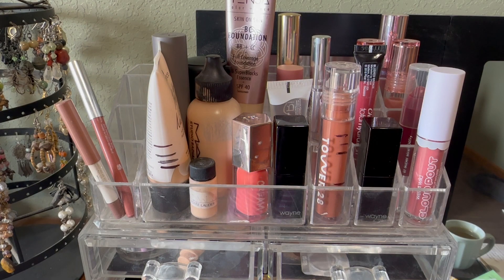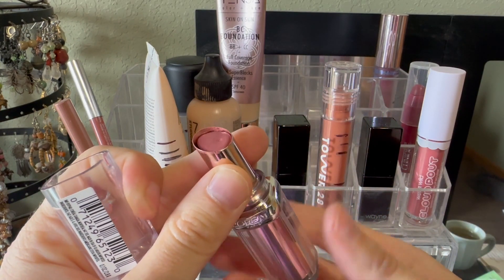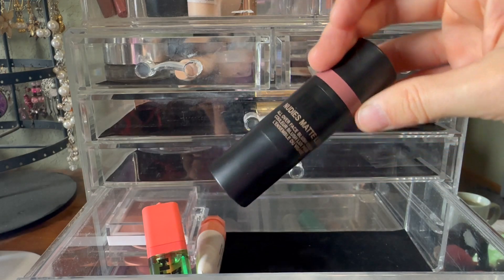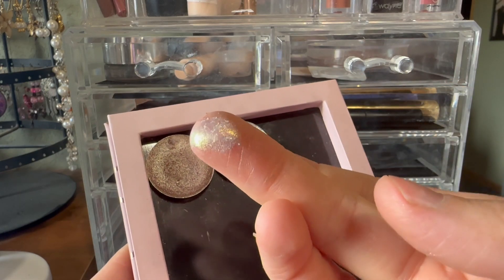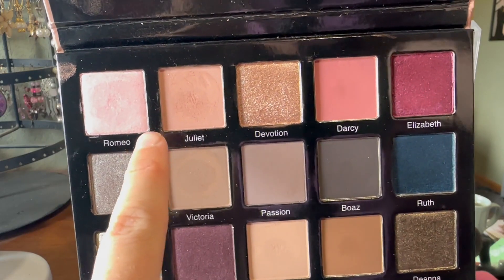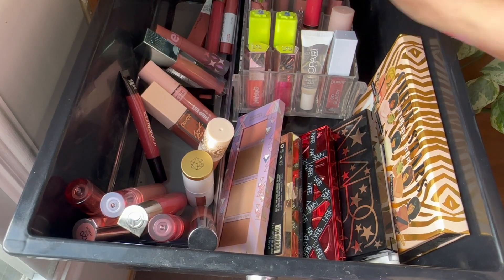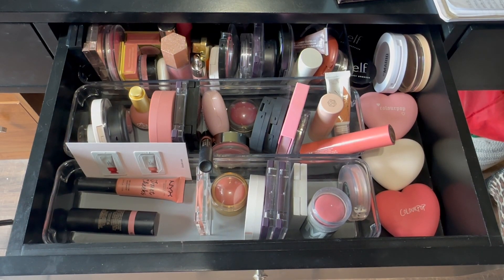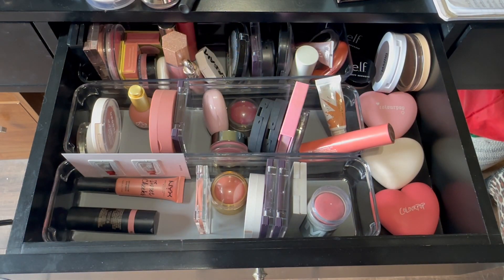Shopping My Stash for Summer!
Have a great day, everyone!

Mentioned:
PAT McGRATH Mothership Divine Rose
Makeup Revolution Cocoa Pebbles
(discontinued)
Sydney Grace Enduring Love
Sydney Grace Pressed Highlighters, Swinging Vines and Majestic
(these were limited edition)
Sydney Grace Loose Highlighter, Candied Peach
Believe Beauty Color Me Cream Blush, Dollface
(only available in store at Dollar General)
Revlon Powder Blush, Apricute
Nudestix Magnetic Plush Paint, St. Tropez